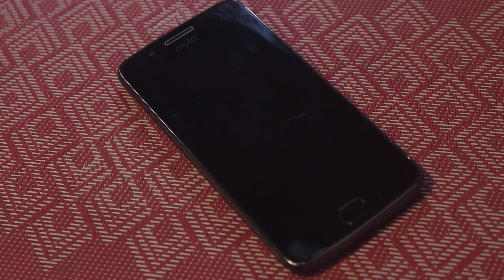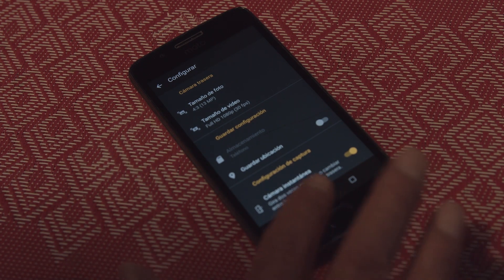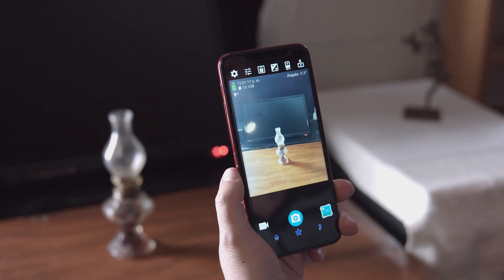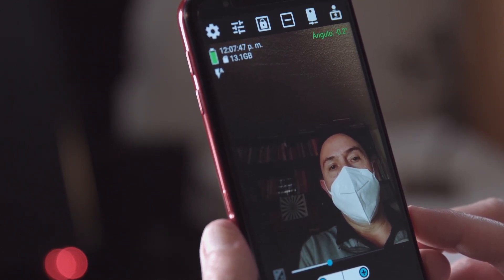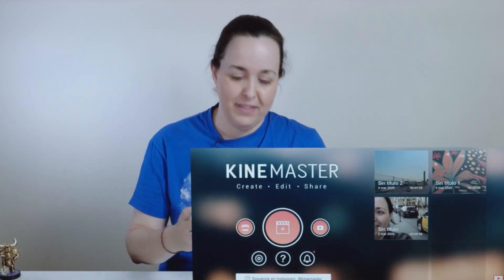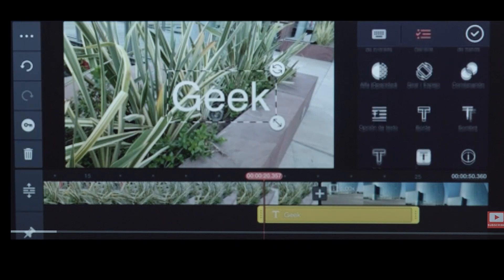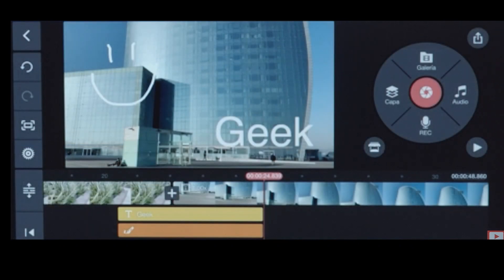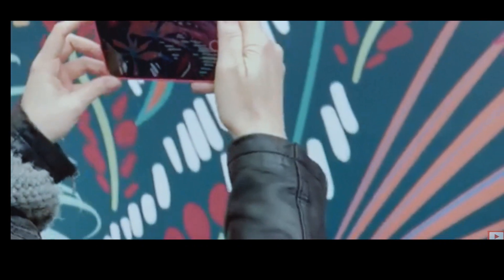Celular y artesanos